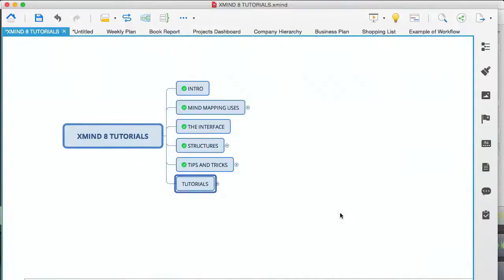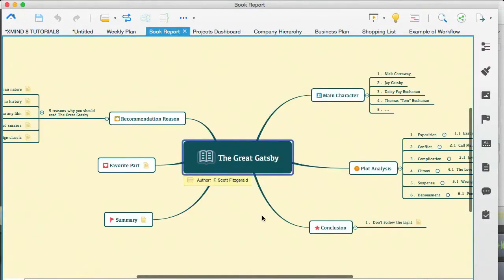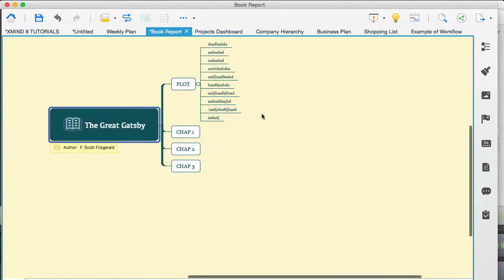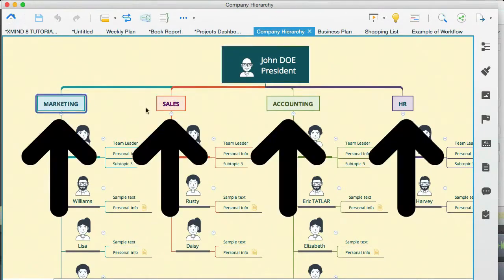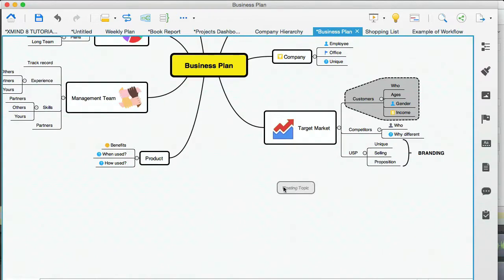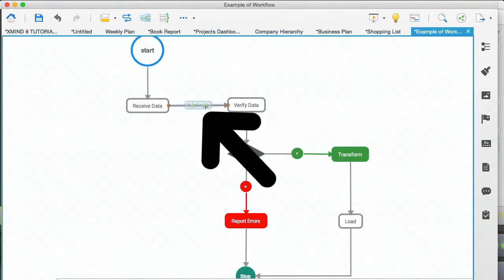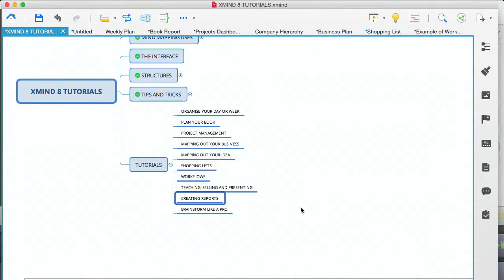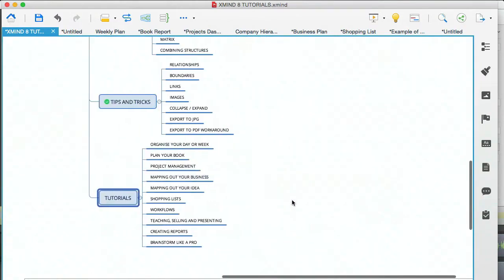Xmind 8 - How to Use Xmind Mind Map Ideas and Brainstorming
This video covers:

▶ how to organise your day or week in Xmind
▶ how to plan your book in Xmind
▶ mapping out your business in Xmind
▶ mapping out your ideas in Xmind
▶ creating shopping lists in Xmind
▶ Xmind workflows and my thoughts about flowcharts in Xmind
▶ teaching, selling and presenting with Xmind
▶ creating reports in Xmind
▶ brainstorming like a Pro

This playlist is my Xmind 8 tutorial. Each video in this playlist is an Xmind tutorial  that teaches you how to use the Xmind mind mapping software.